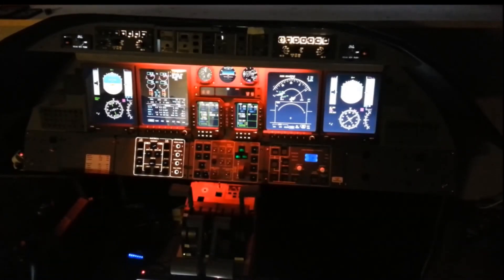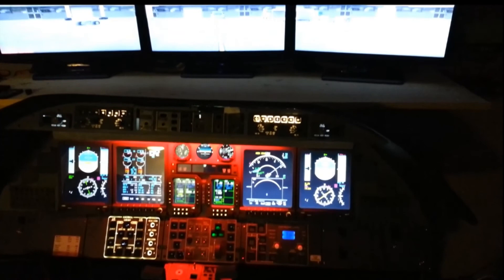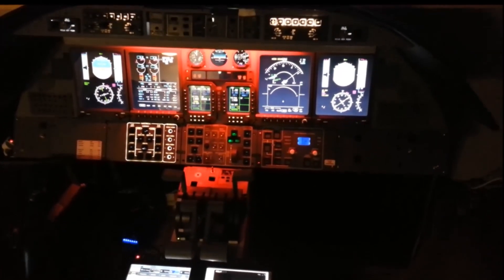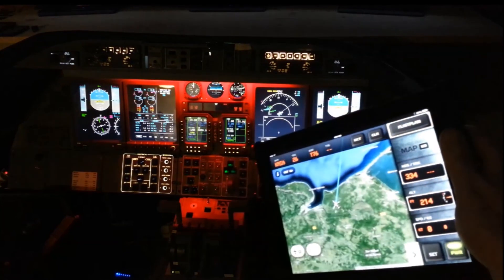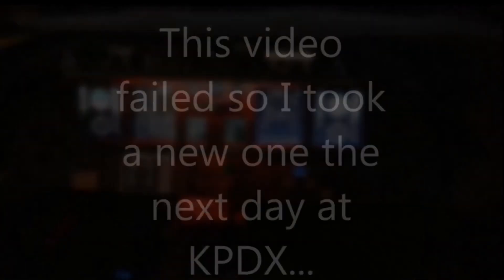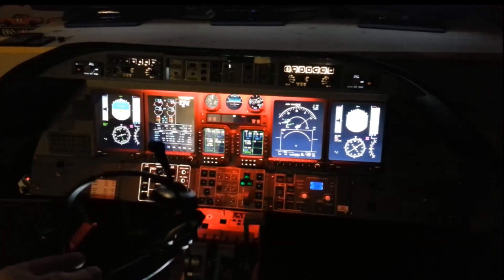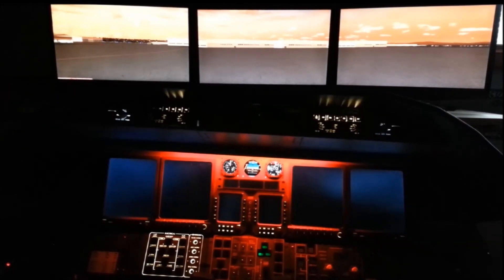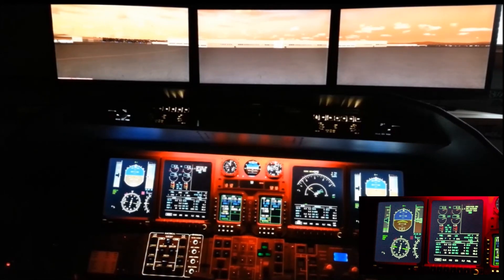Home Cockpit Test Flight- With TCAS Alert / Near Collision!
Just a small update and test flight of my Lear 45 home cockpit flight simulator.  Took a whole segment fling from Cuba but the audio shifted to many times for me to sync my headset audio so I gave up and took another flight.

The PFD camera overlay didn't work out very well but I added it anyhow.  Still learning to get what I want out of my editing program.  Results are not what I hoped yet.

During editing made myself laugh out loud right after takeoff- check out my "Uh-Oh" as the TCAS begins warning me of an imminent collision :)  We shall just call it a systems test hahaha.

Cheers!